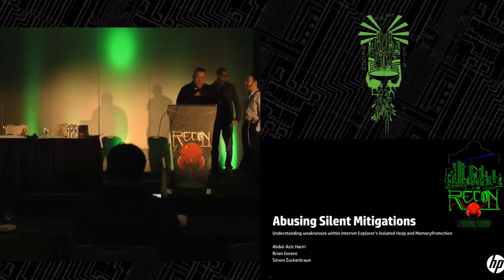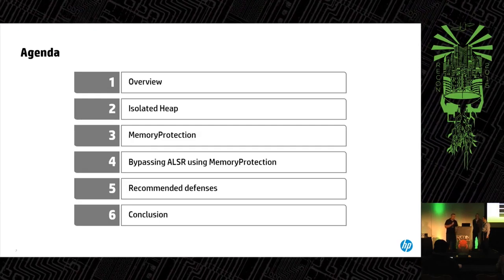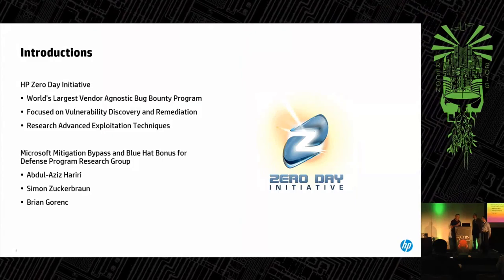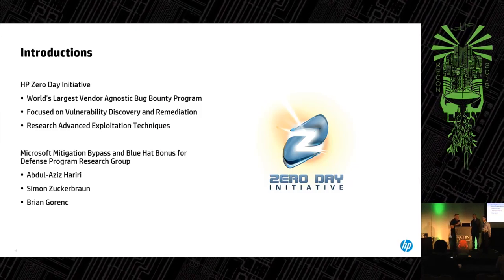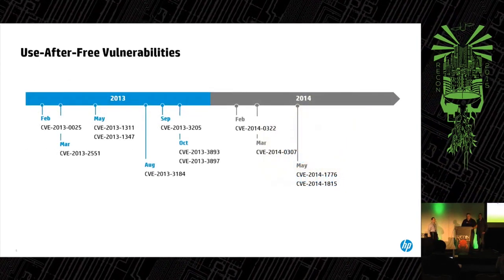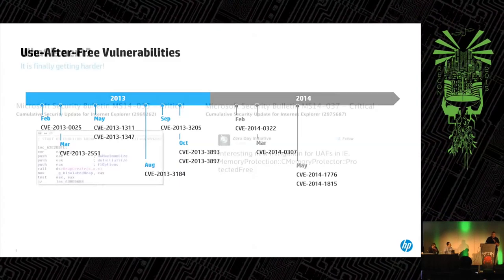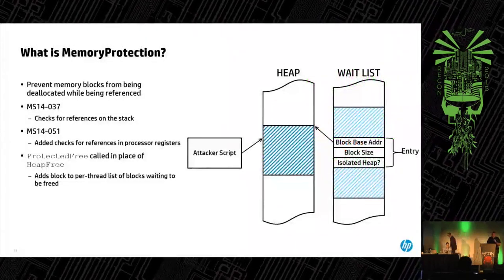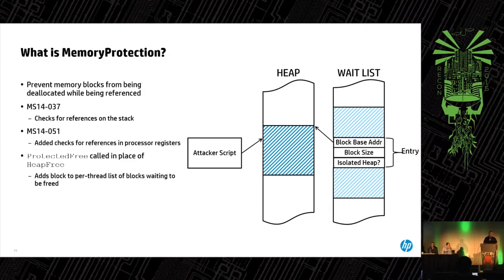REcon 2015 - Abusing Silent Mitigations (Brian Gorenc, Simon Zuckerbraun, Abdul Aziz Hariri)